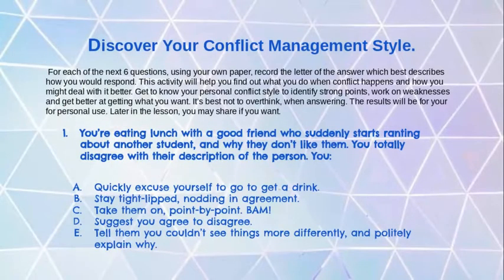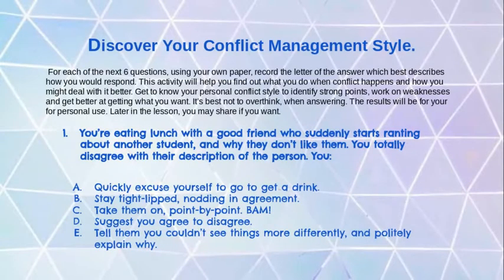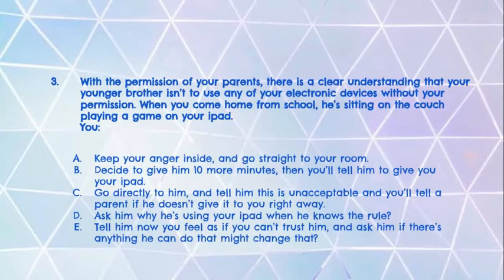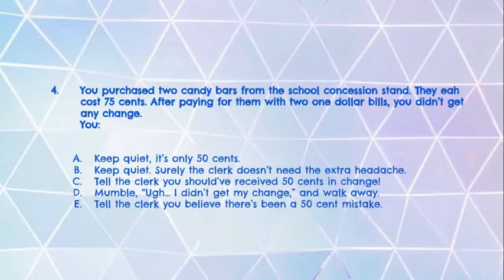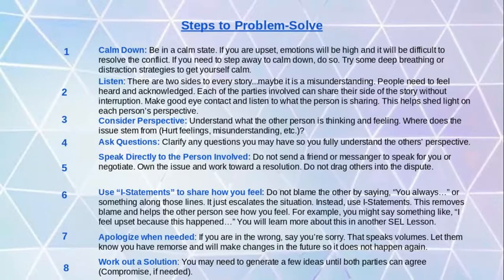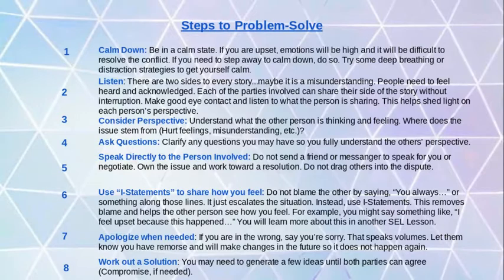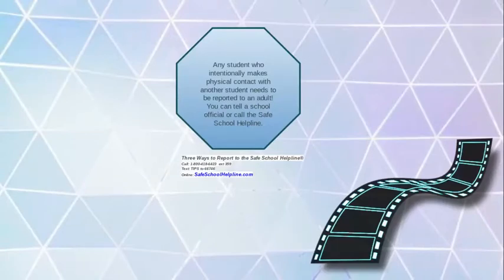HS SEL Lesson Wk 20: Solving Conflict